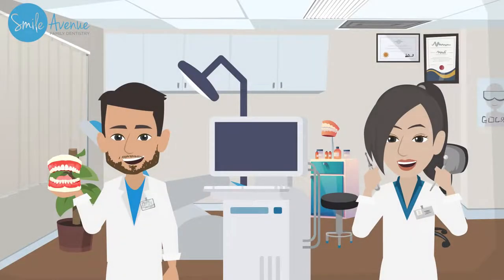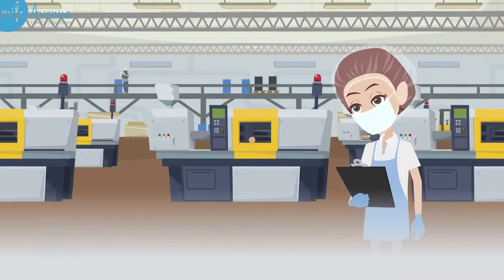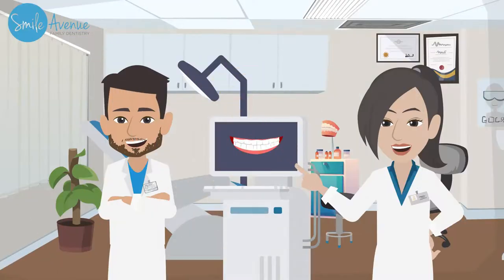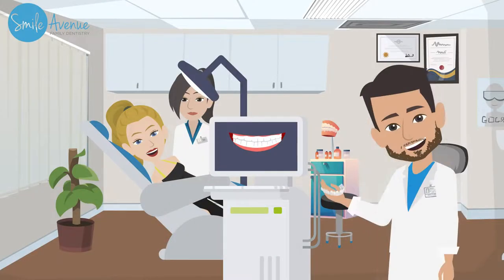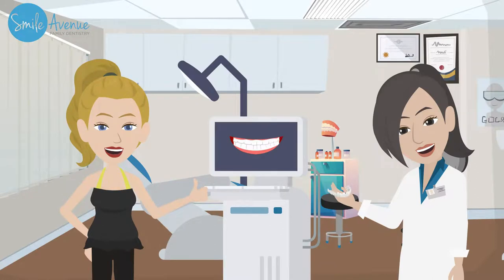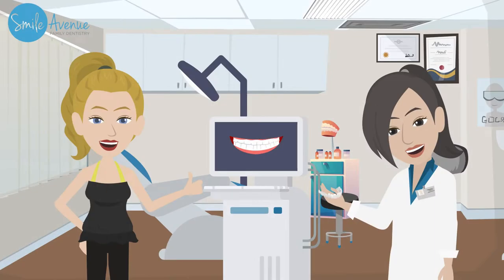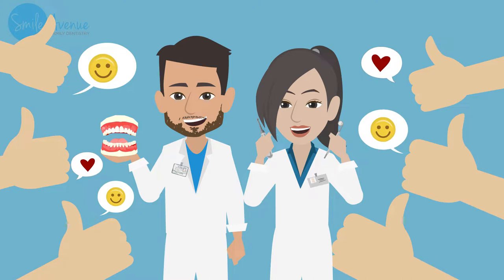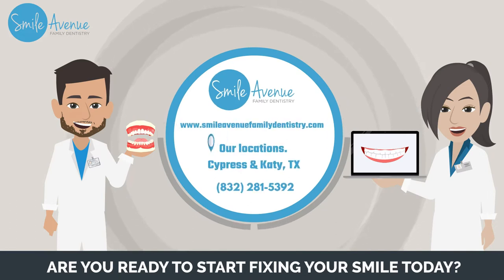Invisalign Magic: Less Visits, Stunning Smiles!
Ready to transform your smile in just 3 weeks? 👄✨ At Smile Avenue Family Dentistry, we make your dream smile a reality with our expert Invisalign treatment! Located in Cypress and Katy, TX, our modern dentistry approach is designed to craft the perfect smile, tailored just for you.

Embark on your Invisalign journey with a comprehensive record collection, including digital scans, photos, and x-rays. Witness the magic as we reveal a simulation of your future smile on day one! Our doctors utilize cutting-edge Invisalign software to design a smile that radiates happiness. 🌟

Don't let long waits dampen your spirits! Our efficient fabrication process will have your custom aligners ready in no time. And with our simple 23-hours-a-day regimen, you'll see progress every day. Whether you need IPR polishing or discreetly colored attachments, we personalize your treatment for the best results with minimal office visits.

Smile Avenue Family Dentistry's vast experience means fewer checkups and more 'wow' moments with your new smile. And when you're grinning ear to ear, our retainers ensure your teeth stay perfect. Bonus - they double as a shield against grinding and a tool for pro whitening!

Why choose us? With our advanced training from the American Academy of Clear Aligners, we provide top-notch care without breaking the bank. We believe in passing our savings onto you, making a confident smile accessible to all. 💸

So, are you ready to take the first step towards a smile that lights up the room? Don't wait to unlock the power of your smile with Smile Avenue Family Dentistry – where every grin is a win!

CHAPTERS:
0:00 - Invisalign Journey Introduction
0:08 - Initial Dental Records Collection
0:38 - Aligners Unboxing Experience
0:52 - Personalizing Invisalign Plan
1:19 - Patient's Invisalign Journey
1:28 - Invisalign Treatment Commencement
1:47 - Invisalign Treatment Completion
2:19 - Invisalign Affordability Explained
3:00 - Beginning Your Invisalign Process